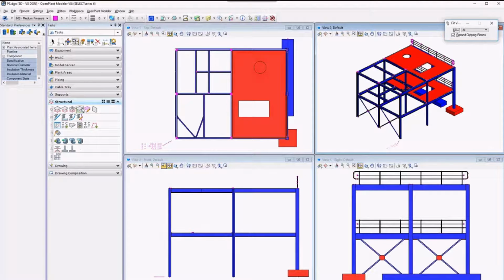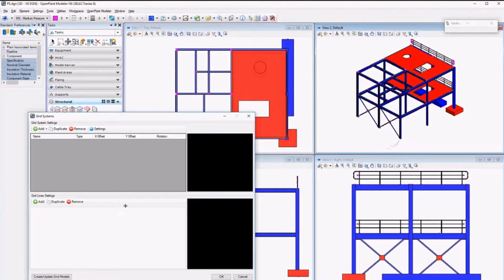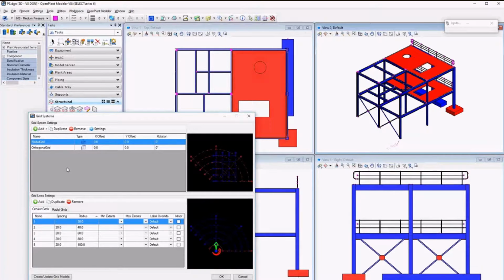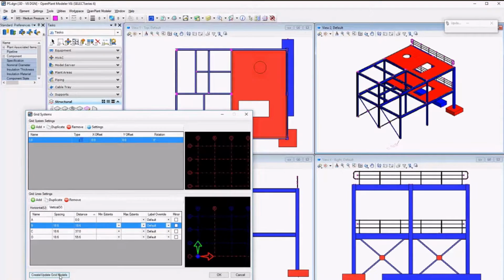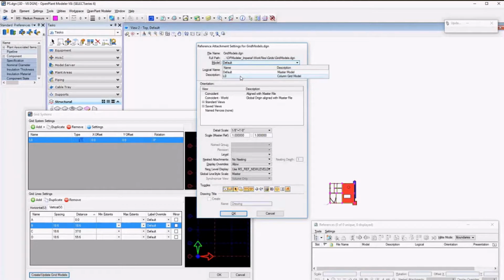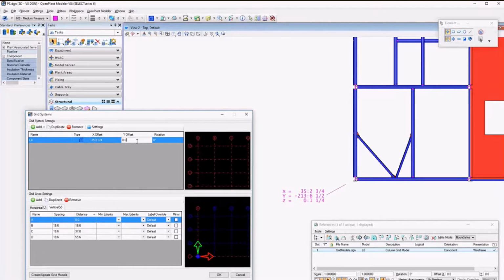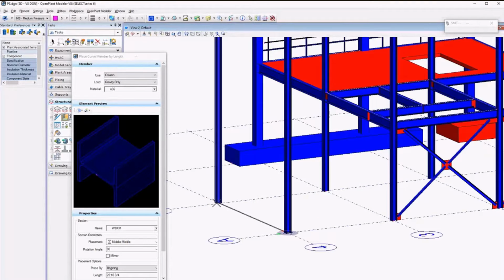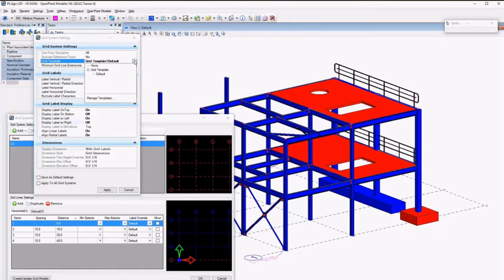Creating Common Grid Lines with OpenPlant Modeler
Define common grid lines across OpenPlant Modeler and AECOsim Building Designer.